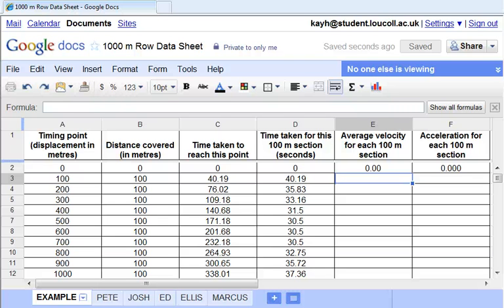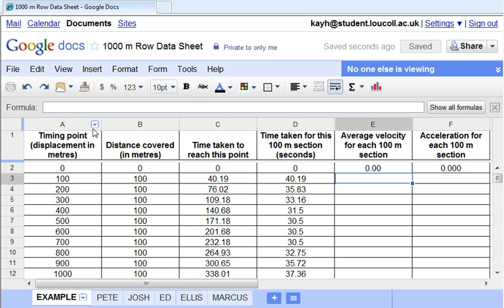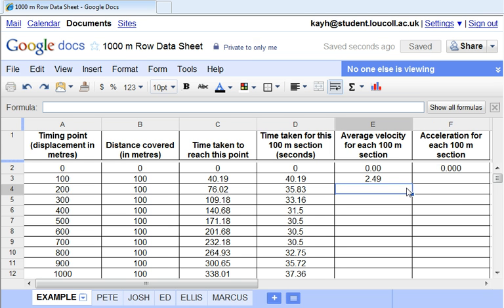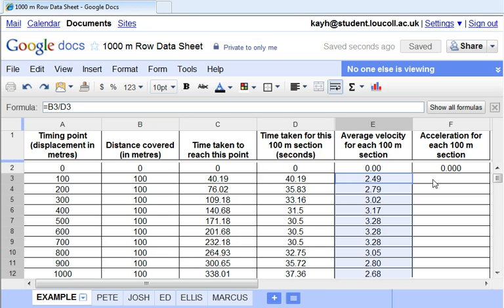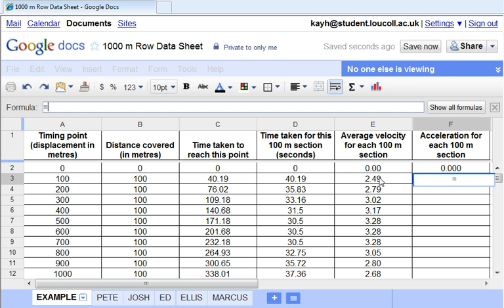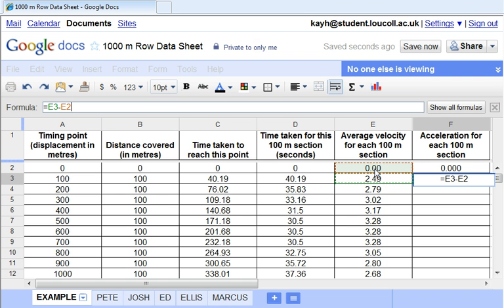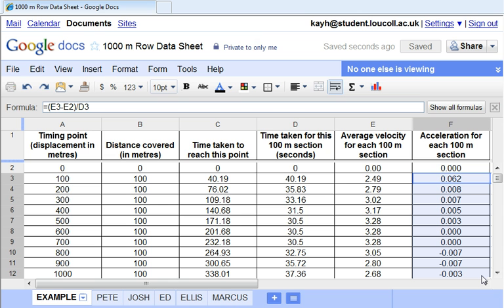Screencast by @scorer25 from Screenr.com